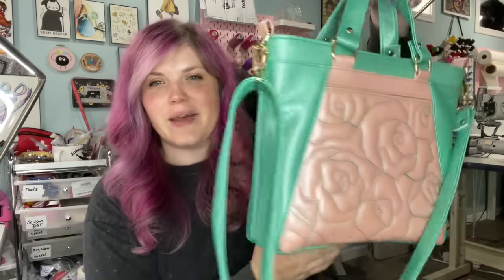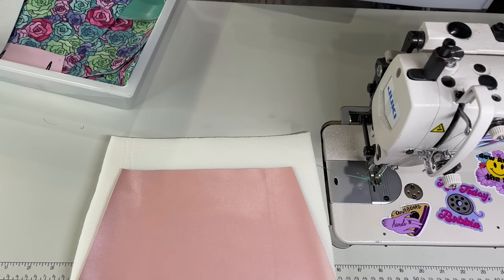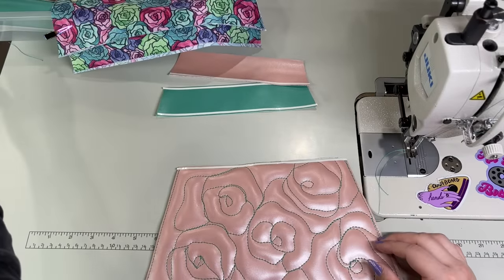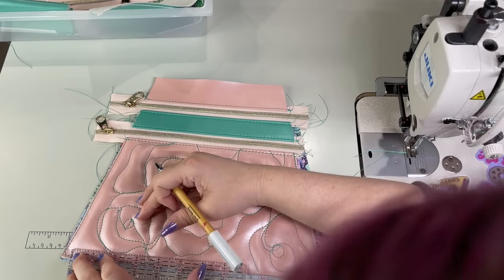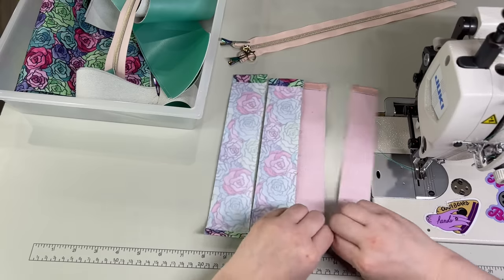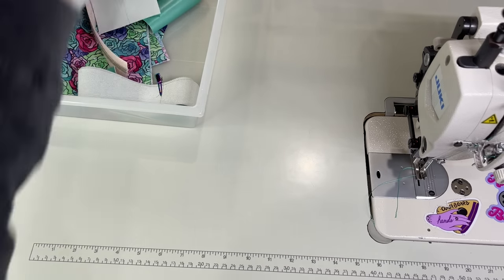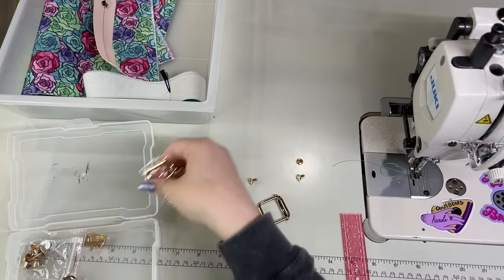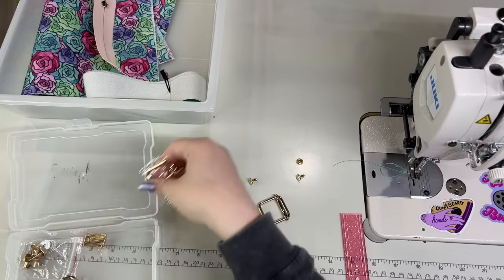Making the Apothecary Handbag by Sincerely Jen Pattern Co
Vinyl, Woven, Water Resistant Fabric, and Waterproof Canvas at More Me Know (Restocks the 1st and 15th of every month): Vinyl Lauren used available 8/15:

More Me Know Hardware used:
1” Square Rings: